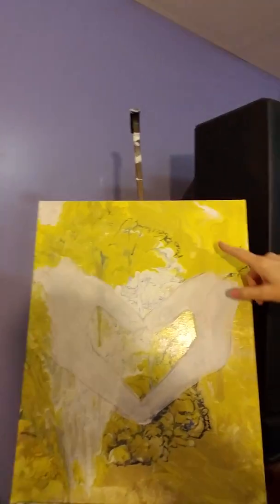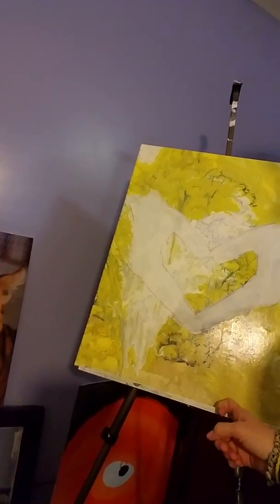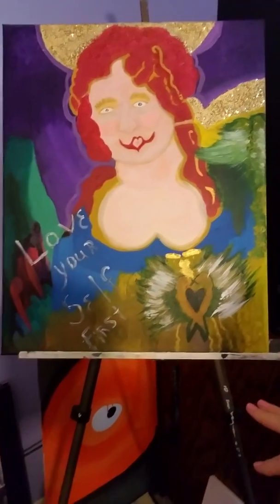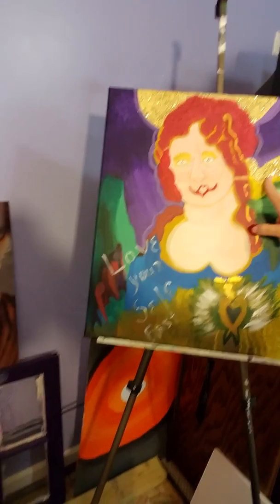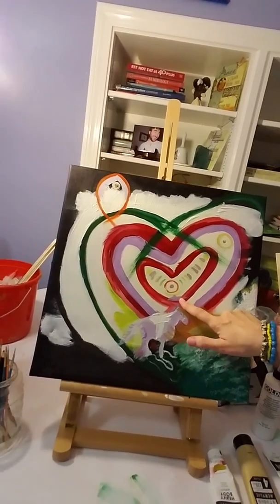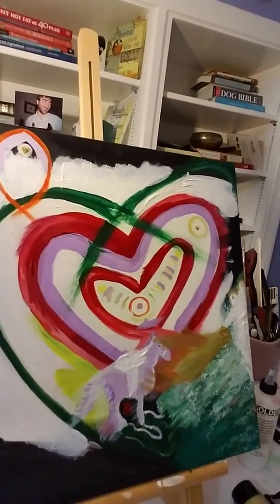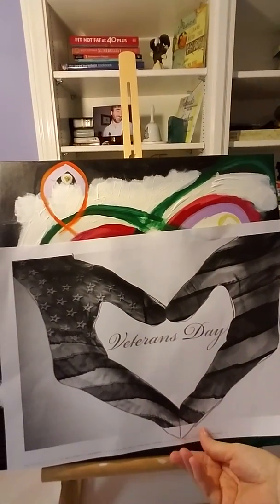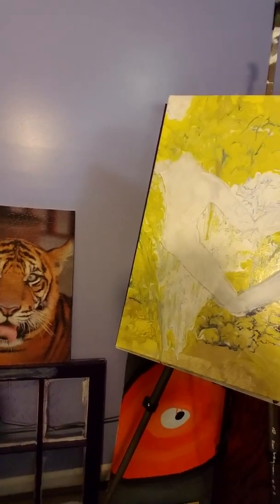Deborah Lynn Art Tips #4 Spirit Angel Paintings Veterans Art Foundation start on canvas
Tips on my process of painting and intuitive painting my way of working it on to canvas. hanging around wanna buynow ?